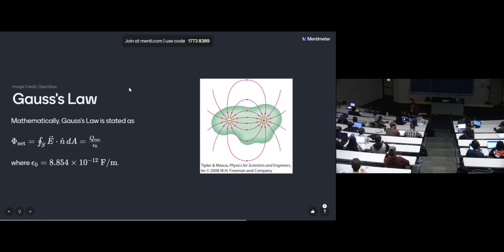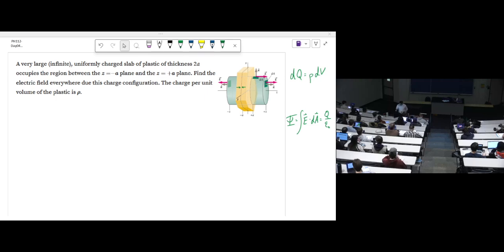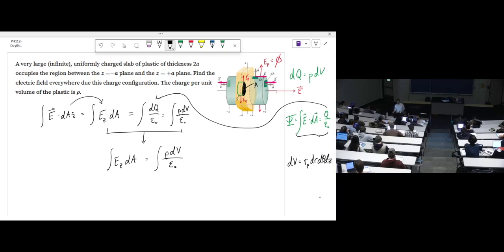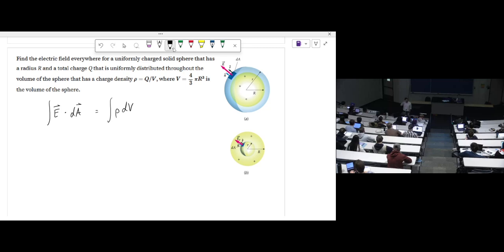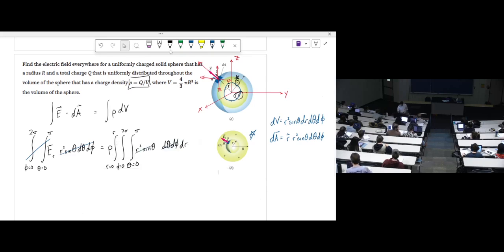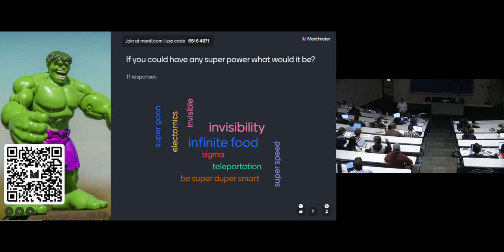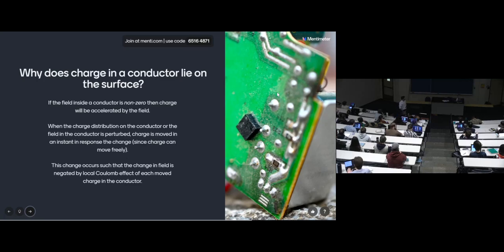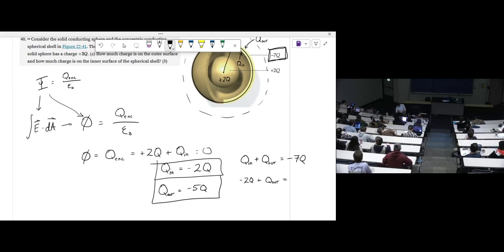PH 112 2025 01 23